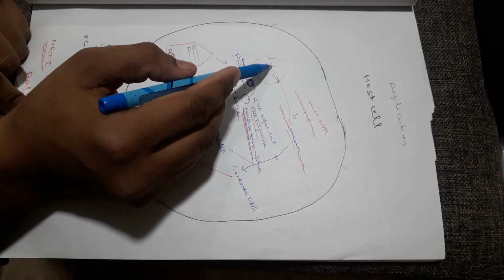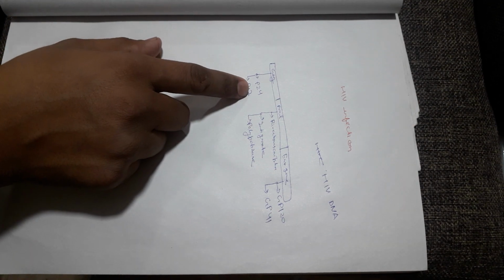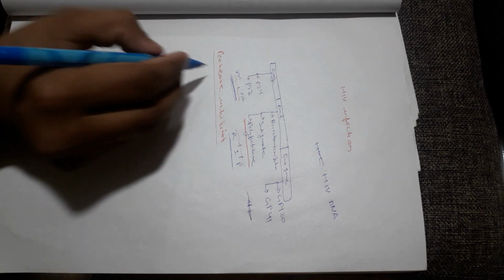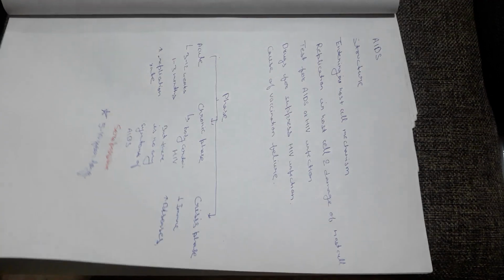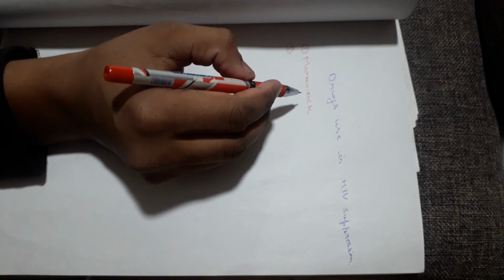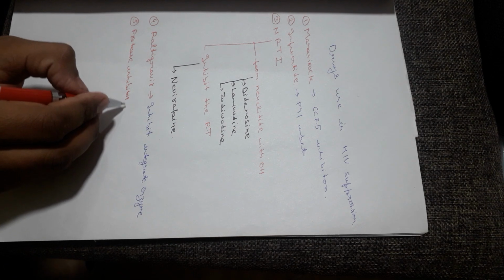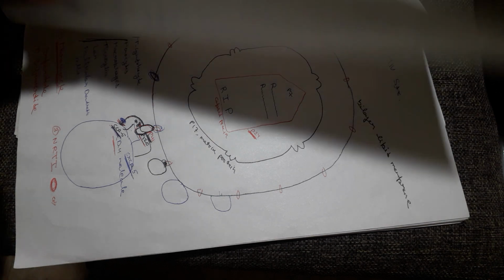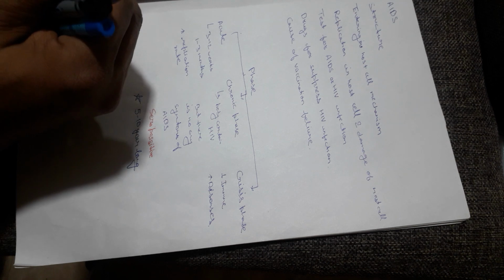AIDS part 3 / DRUGS to suppress HIV infection / Cause of vaccination failure against HIV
world AIDS day special